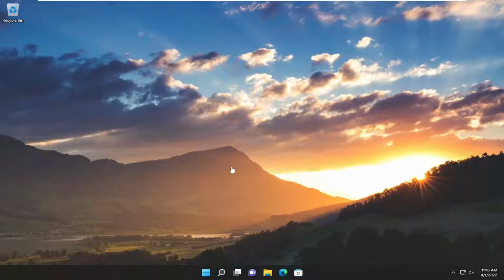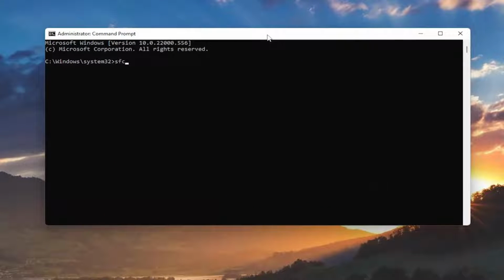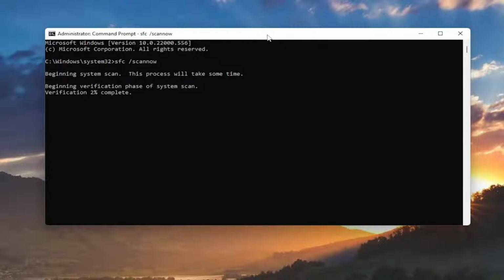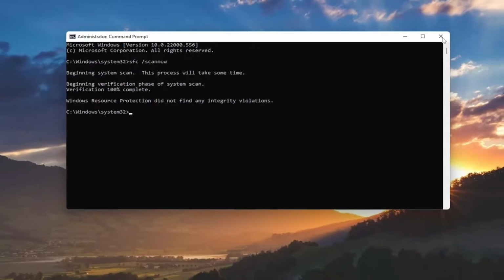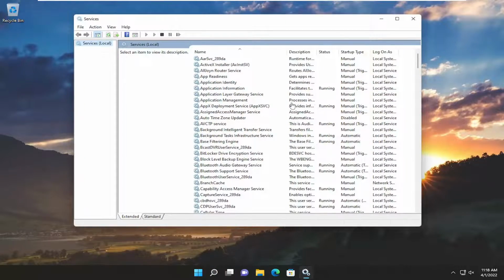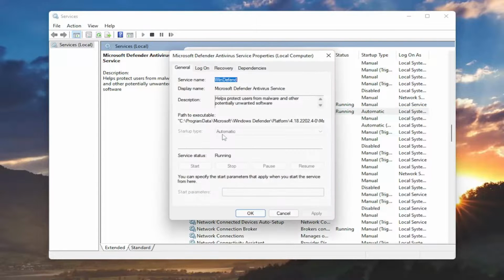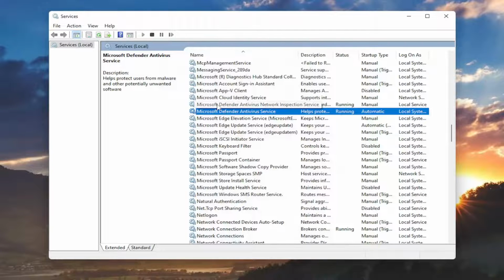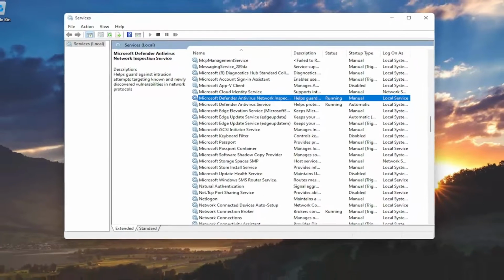Fix Windows Defender Error 0x8007139f on Windows 11/10 [Tutorial]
Error 0x8007139f usually comes up with the following message “The group or resource is not in the correct state to perform the requested operation.”. This issue occurs when a Windows Update or Defender’s definition update corrupts the Windows Defender Files during the update. Another major reason which appears to be the ultimate cause of this problem with Windows defender is its conflict with other security software installed. This conflict causes the defender program to stop its execution.

Issues addressed in this tutorial:
the group or resource is not in the correct state
runtimebroker.exe the group or resource is not in the correct state

If when you attempt to run a Microsoft Defender scan on your Windows 10 or Windows 11 device, but the AV scan fails and you receive the error code 0x8007139f, then this post is intended to help you with solutions to resolve the issue.